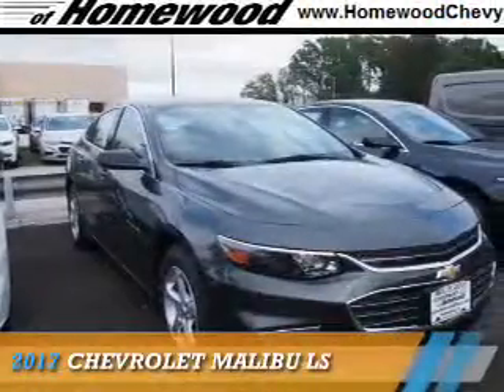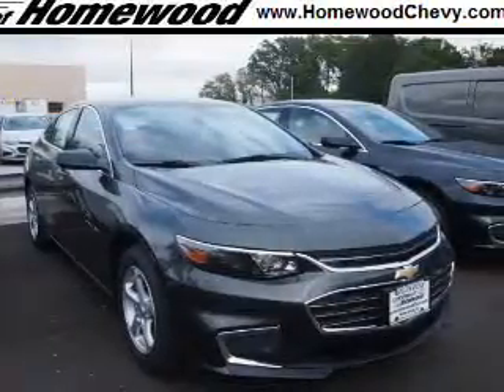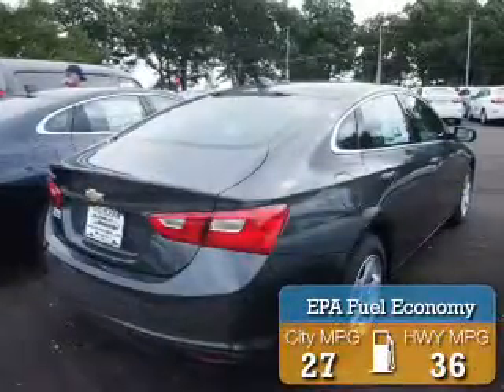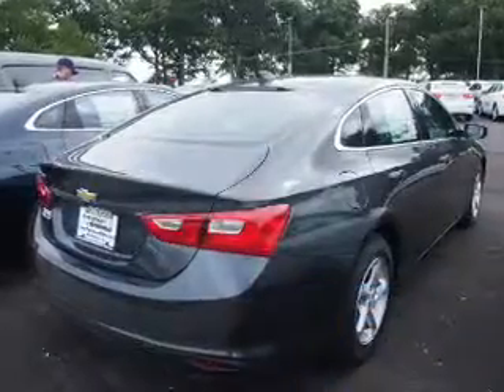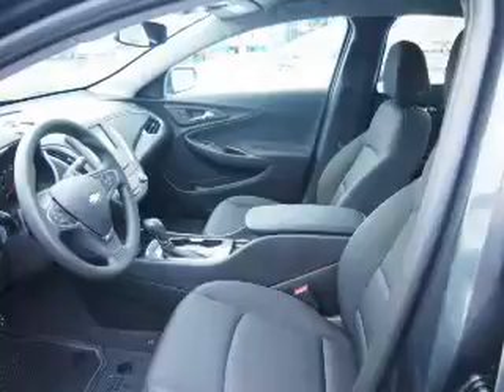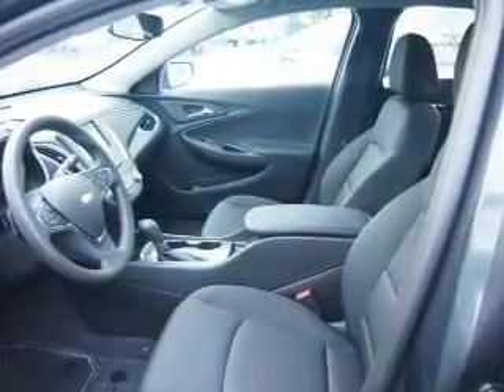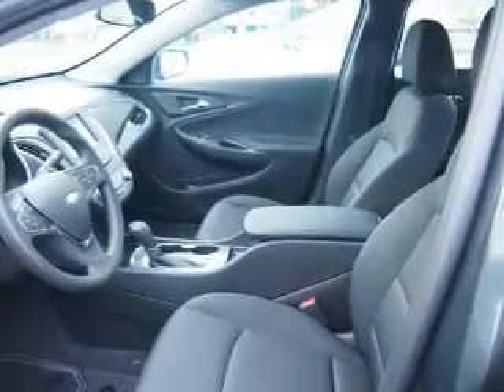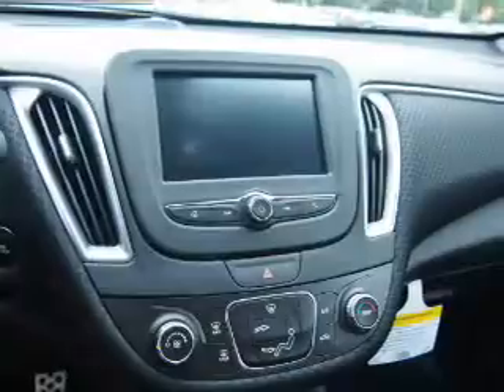2017 Chevrolet Malibu 17369 - Homewood IL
Year: 2017
Make: Chevrolet
Model: Malibu
Trim: LS
Engine: 1.5 liter 4 Cylindercylinder FWD
Transmission: 6-Speed Automatic
Color: Dk. Gray
Mileage: 2
Address:
18033 Halsted St
Homewood, IL 60430
VIN:1G1ZB5STXHF134845